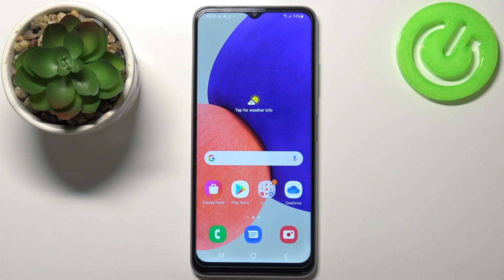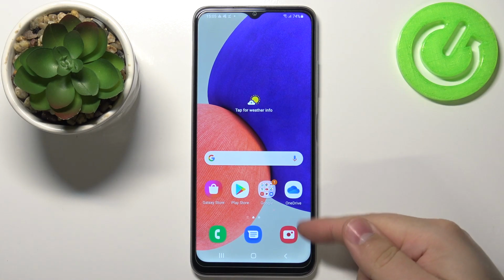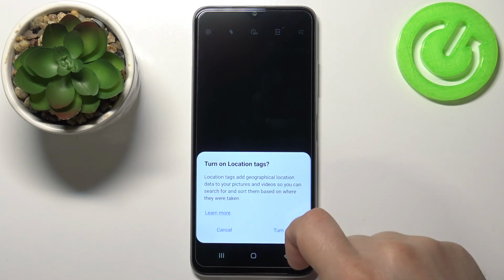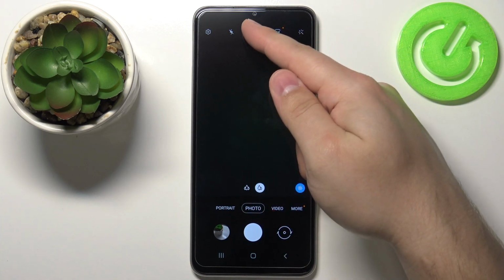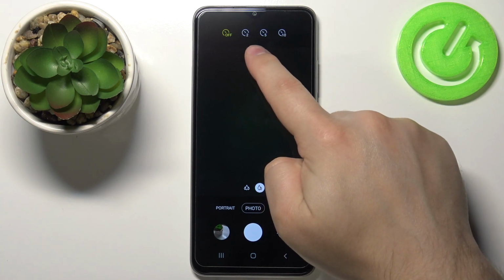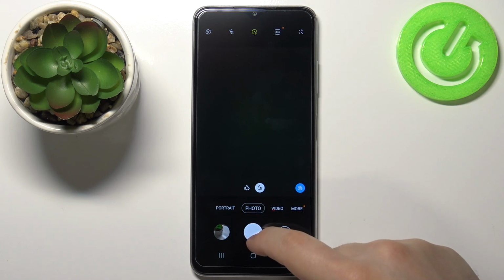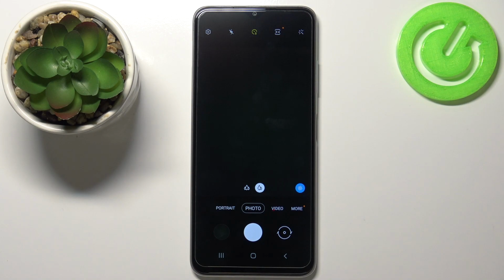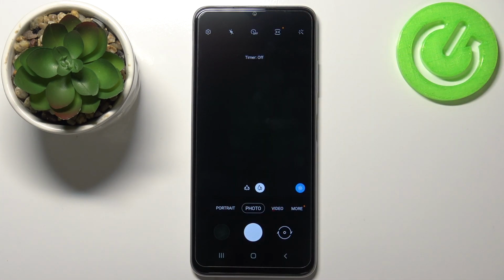How to Activate Camera Timer on SAMSUNG Galaxy F22 – Take Timed Photos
Learn more info about SAMSUNG Galaxy F22:
Do you wish to find out how to activate camera timer on SAMSUNG Galaxy F22? Are you looking for a possibility to take a photo with a bit of delay in SAMSUNG Galaxy F22? Find out the enclosed instructions, where we teach you how to smoothly make a delay in making a photo in SAMSUNG Galaxy F22. If you wish to learn how to use the camera timer and set timer while taking photos, find out attached instructions and manage the camera timer in your Samsung easily. Let’s use the presented video and check out one of the most needed settings in your Samsung camera. Visit our HardReset.info YT channel and discover many useful tricks for your SAMSUNG Galaxy F22.

How to set up a camera timer in SAMSUNG Galaxy F22? How to manage camera settings in SAMSUNG Galaxy F22? How to use a camera timer in SAMSUNG Galaxy F22? How to add a camera timer in SAMSUNG Galaxy F22? How to take timed photos on SAMSUNG Galaxy F22?